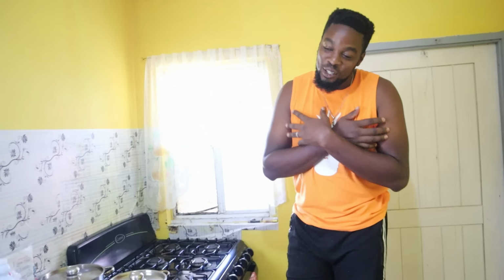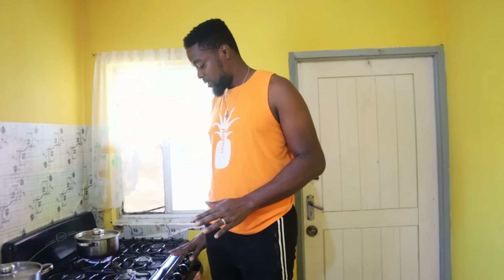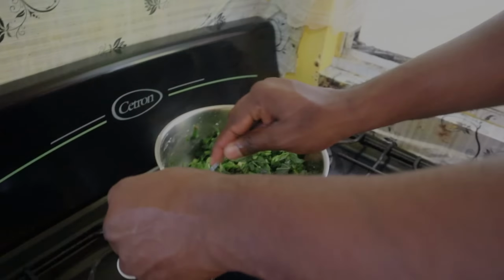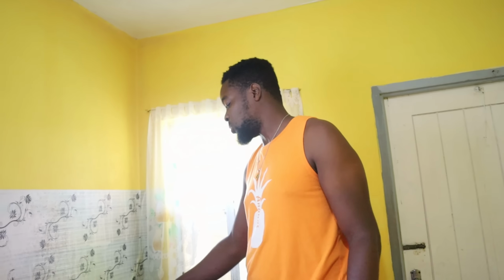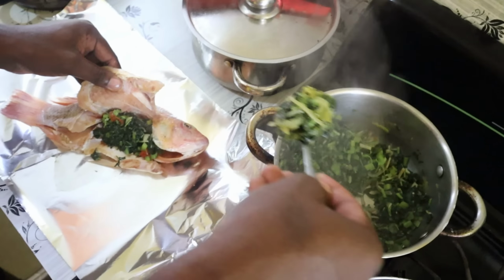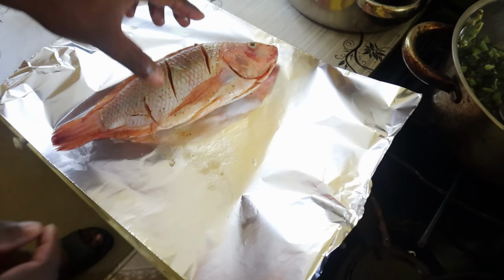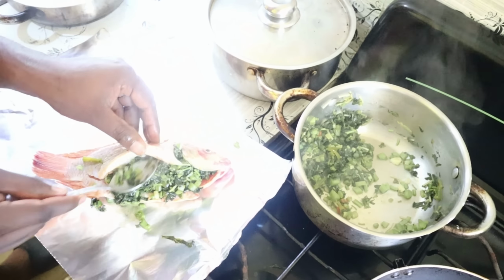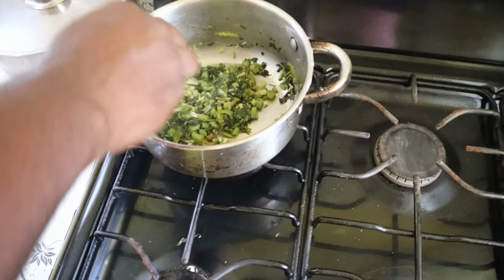Jamaican Roast Fish With Callaloo And Breadfruit